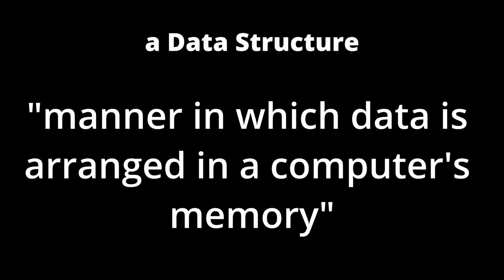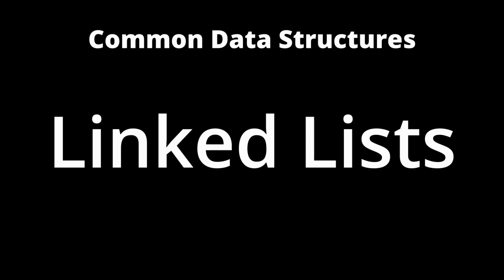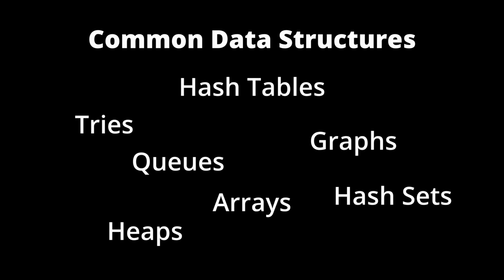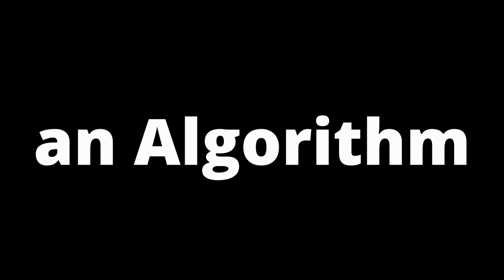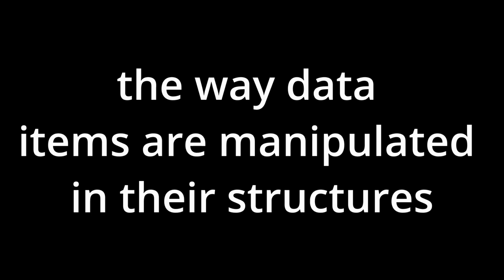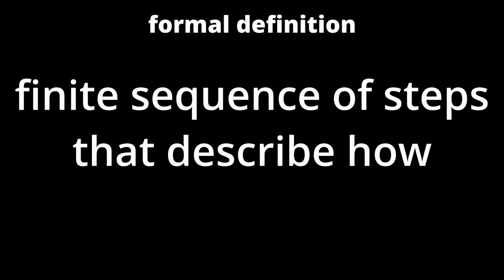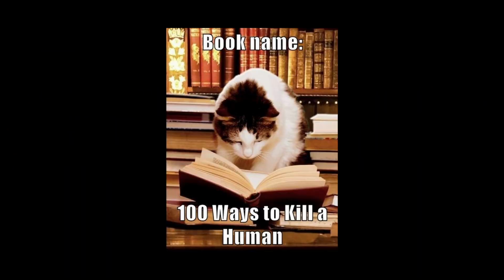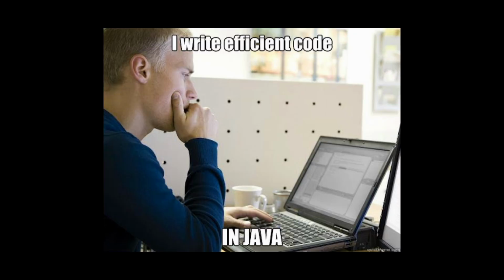What is DSA?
In the programming community, DSA has become the thing that everyone talks about. Let's look at what it is on a very high level.

📋 Topics Covered

What data structures are and why they're important
What algorithms are and why they're necessary